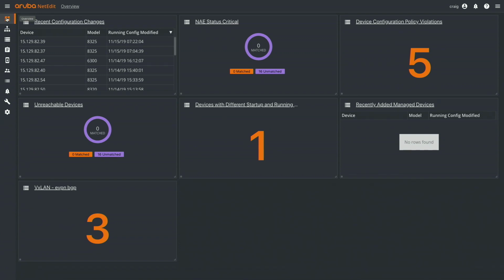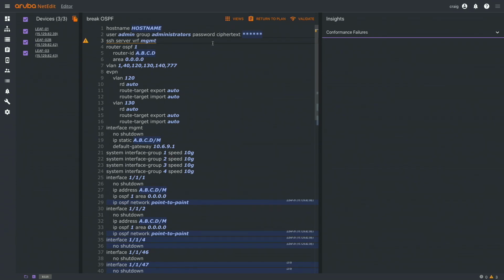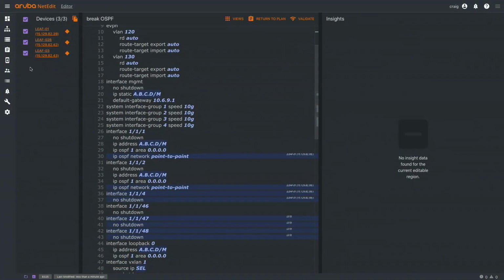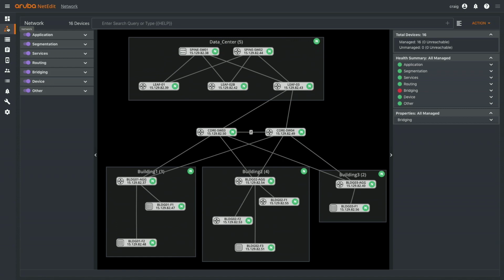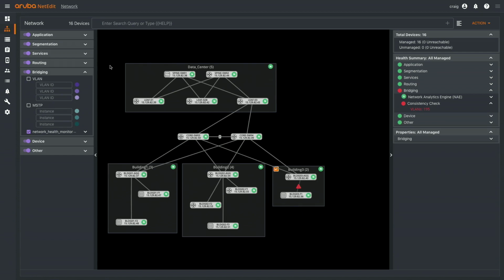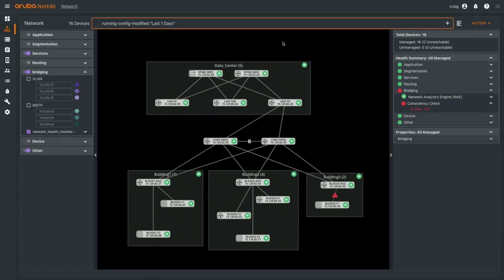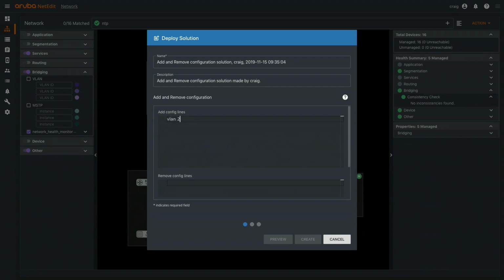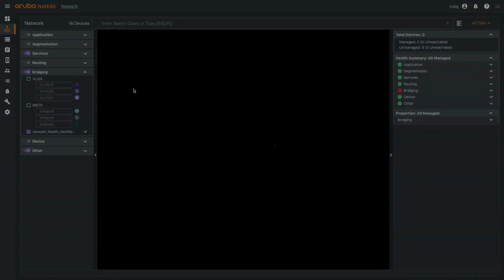Aruba Simplifying the Operator Experience with NetEdit 2.0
Discover how NetEdit 2.0 takes advantage of AOS-CX to simplify the design, deployment, and administration of network infrastructure. NetEdit 2.0 works with the CX Mobile App for one-touch provisioning and integrate workflows with third party tools, such as Slack, TOPdesk, and ServiceNow.

Presented by Craig Mills, Technical Product Manager. Recorded at Tech Field Day 20 in Silicon Valley, CA on November 15, 2019.